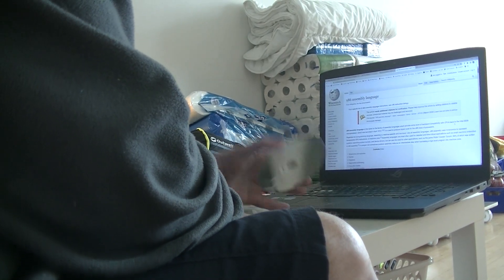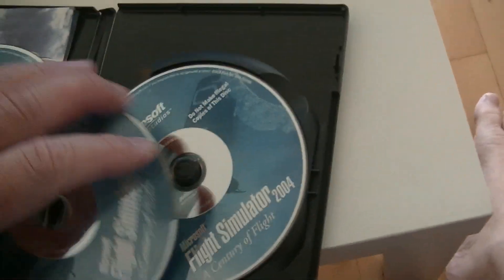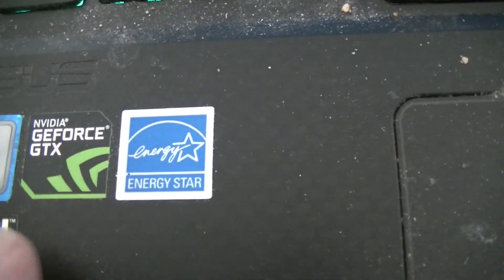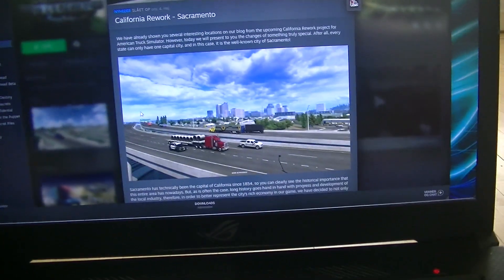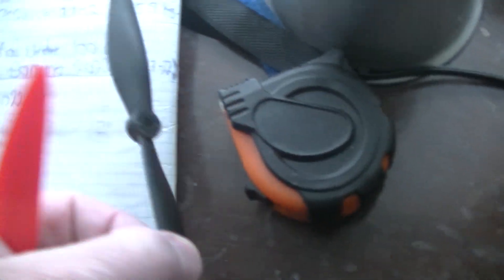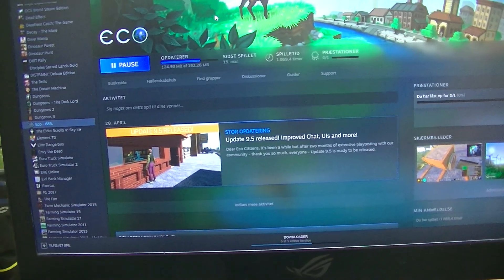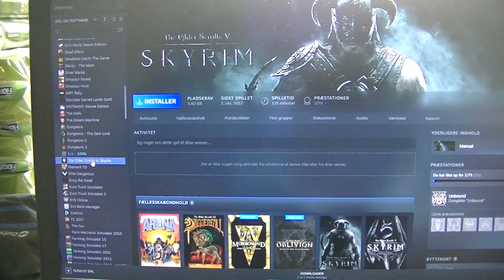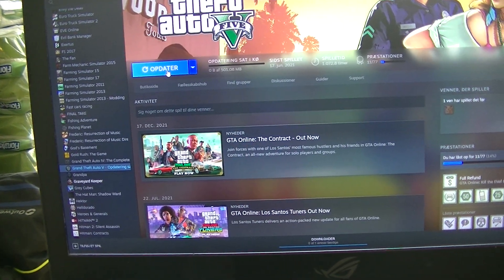MongoTV_8847 - LOOKING AT GAMER PC HARDWARE - Part 3 - PC And Intel CPU History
PART 3 - I like to try record more video in English, about the old PC og Intel CPU history. But i don't have any old PC yet in my home, from like year 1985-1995 i can show. But i will buy some very old PC later, with Intel 8086/8088 and Intel 80286 and Intel 80386 and Intel 80486DX/SX/DX4 and maybe old Pentium PC computer from like year 1995 :-) But i don't have money for that right now. I really need a faster PC gamer computer now, to replace my 4 year old Asus ROG Intel Core i5-8300H CPU. Is not many games on my Steam game collection, i am able to play anymore very well. My old gamer PC is crash/lock screen, and game sound is not working, in many of my PC games. But i have to pay every month like US$1.100 to my online loans debt and credit card debit. I did like that more than 6 years now, and i need pay more than 1 year more. Is why, i DONT like to buy a new expensive gamer PC on credit, and i have to pay like USS$50-80 every month fort 2-3 YEARS or more. I had already did that, for soon 7 YEARs to February 2023 next year. I need now to try, go get OUT of that debt, and lower my monthly payments to my debt every month, so i maybe one day, can get a normal life back. I am a YouTuber now too, so i need money to travel and stuff, so i can record more interesting video for YouTube, when i travel, and eat nice food :-) But i will always be a PC gamer, and play PC games rest of my life. That will be a very large part of my YouTube channel too, in the past, and now and in the future. I like this PC computers and PC games :-) It have been a large part of my life the last more than 25 years, soon 30 years. Is a bit more than 3 PM now, and i like to record lot more video about this in English now. But my old JVC camcorder is out of power, and i charge my camcorder right now, and that can take hours. So i need to take  a long break now :-) Have a good day too.